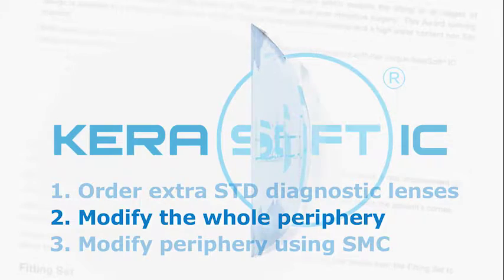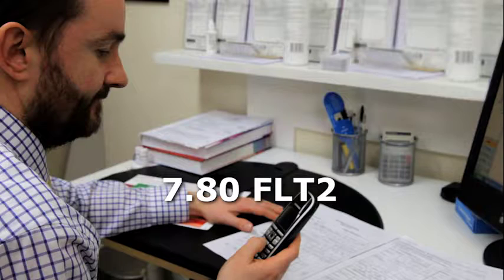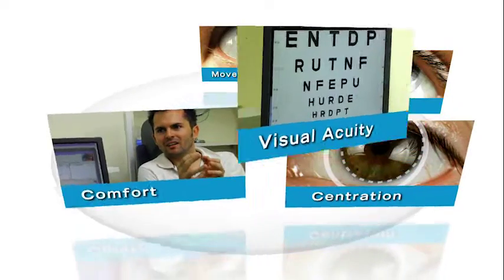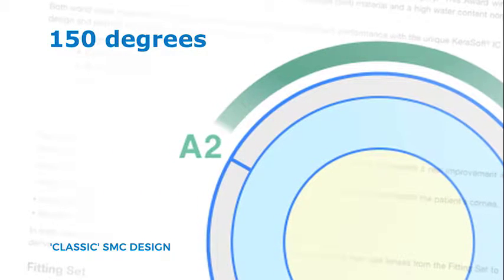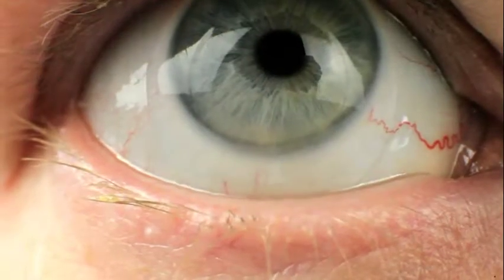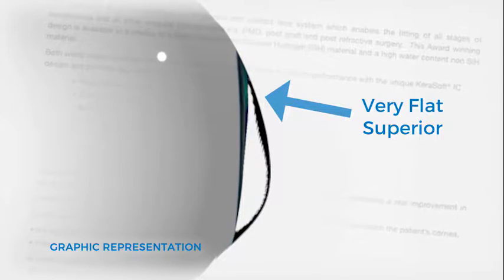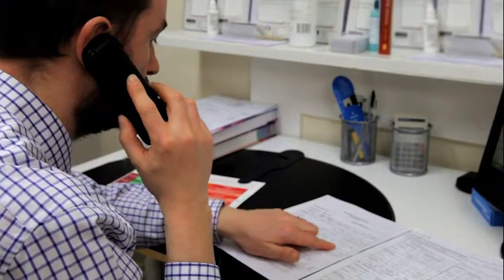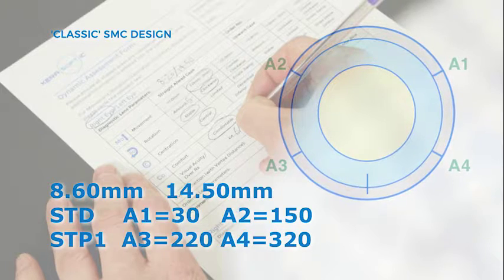Natural Ectasias - Advanced Fitting